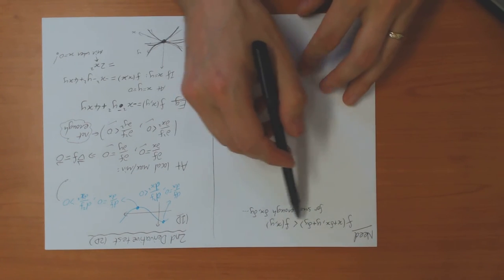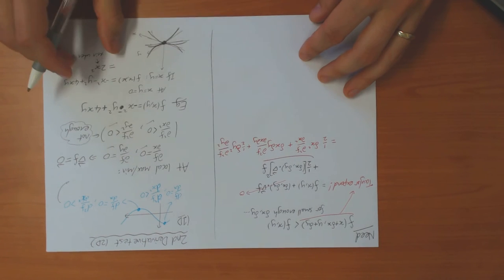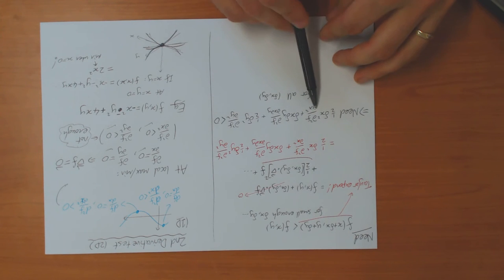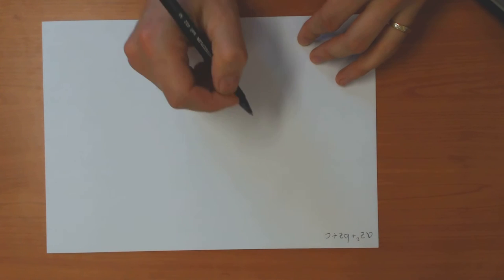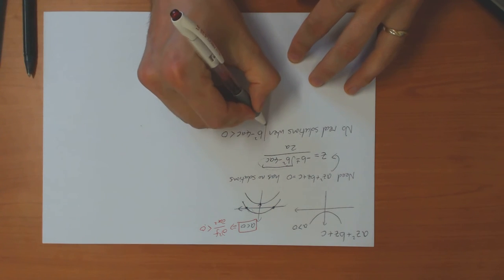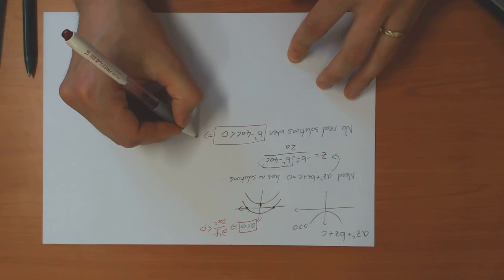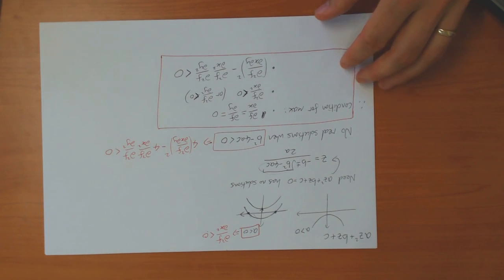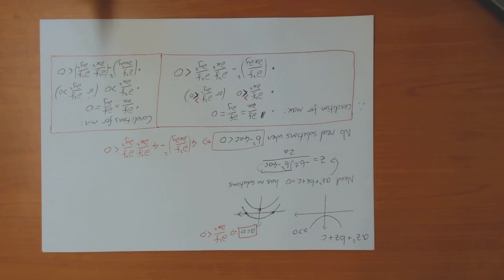10d) Second derivative test in 2D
Here I show how local maxima and minima of a function in two dimensions can be found by looking at the first and second derivatives of the function.

-- Review of second derivative test in one dimension (0:00)
-- Discussion of maxima and minima in two dimensions (1:18)
-- Derivation of the second derivative test in two dimensions (5:04)
-- Summary (13:08)